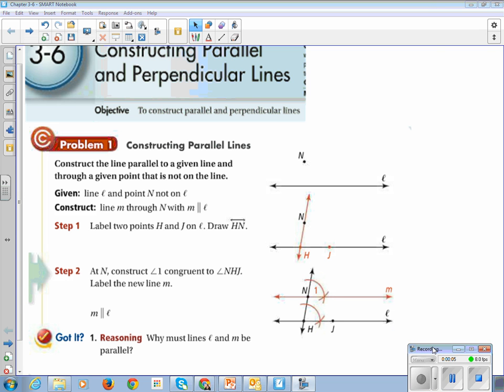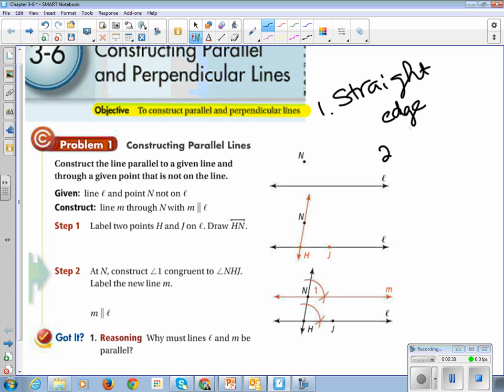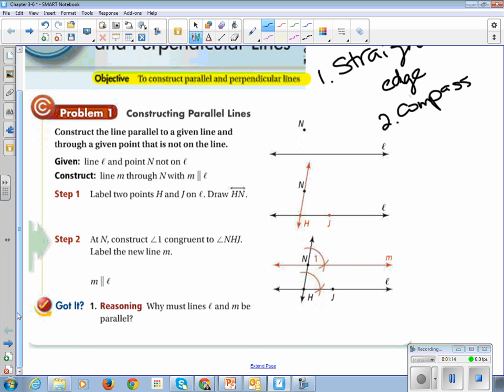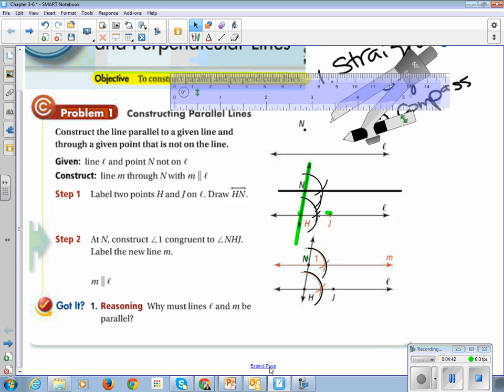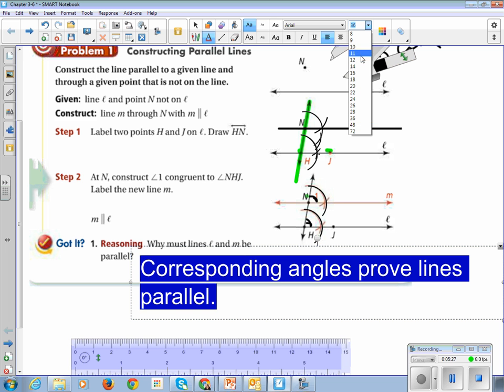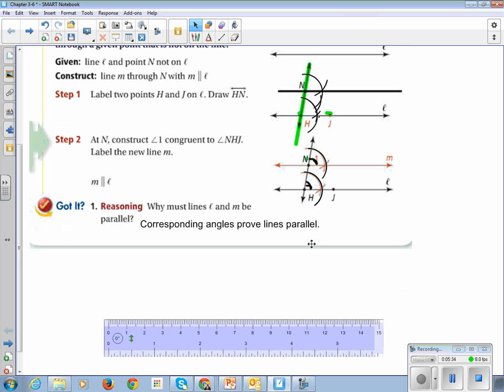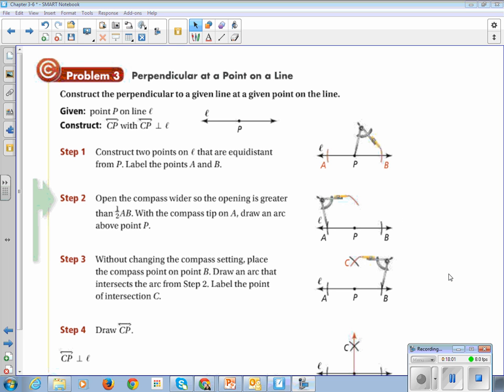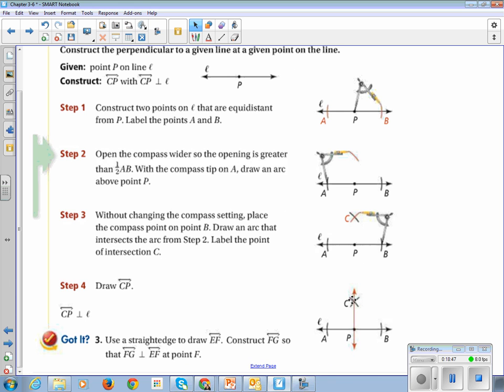Geometry Chapter 3-6 Constructing Parallel and Perpendicular Lines